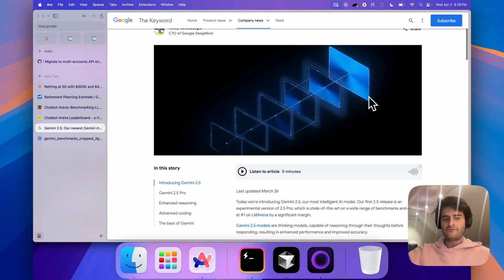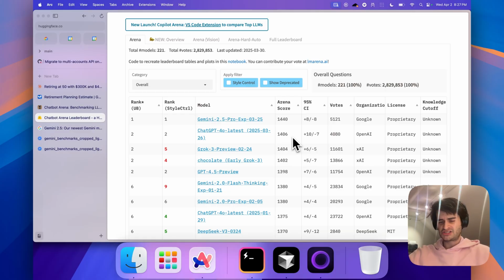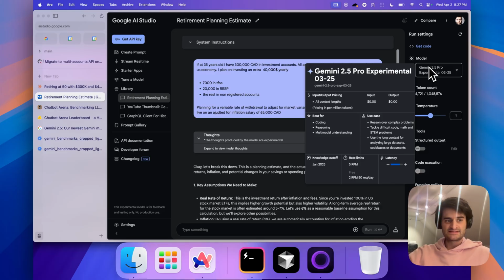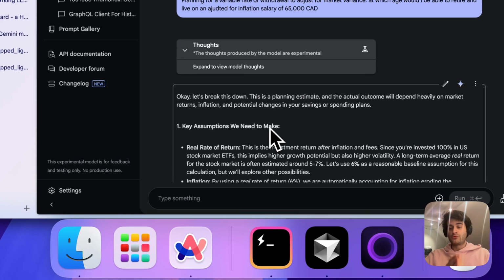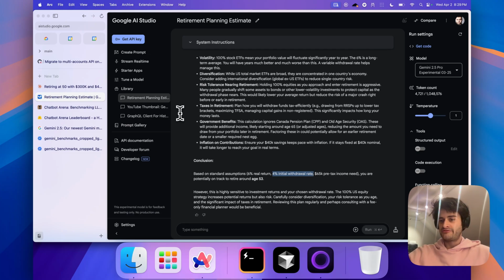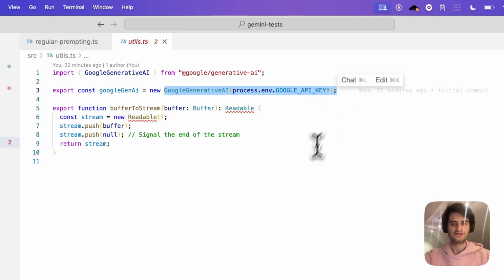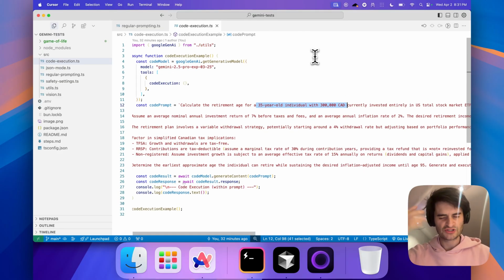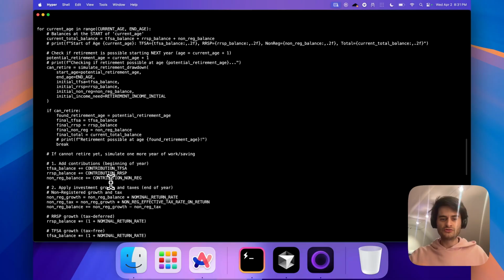Gemini 2.5 SHOCKS AI! 🤯 Thinking Mode & Code Execution Powerhouse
Google just dropped Gemini 2.5 and it's a MONSTER! 🚀 Prepare to be amazed by this thinking, code-executing AI!

🔍 In this video, we’ll cover:
✅ The video discusses Google's new Gemini 2.5 model, a thinking and multi-modal AI model that has shown impressive performance in benchmarks and real-world evaluations
✅ The model excels in tasks that require planning and can be used as an engine for coding agents
✅ It can also execute code to validate its thoughts and has a huge context window of 1 million tokens.

⚡ Key Takeaways:
- Discover the groundbreaking Gemini 2.5 and its mind-blowing performance.
- Learn how Gemini 2.5's thinking mode and code execution can revolutionize AI applications.
- Understand the massive 1 million token context window and its implications for coding.

👀  Ready to dive into the future of AI with Gemini 2.5? Watch now!